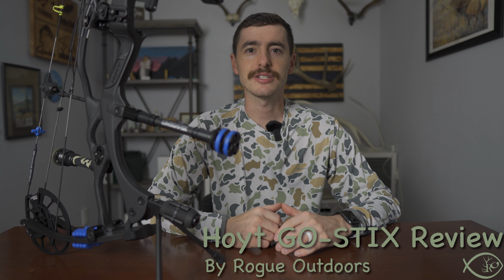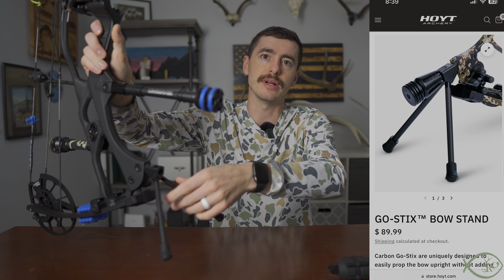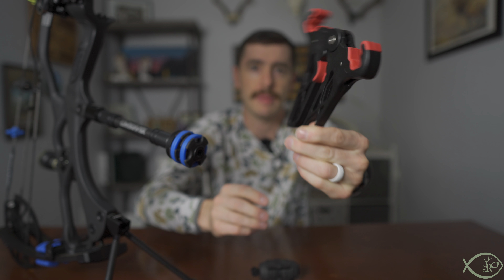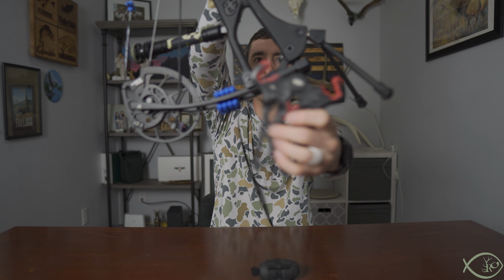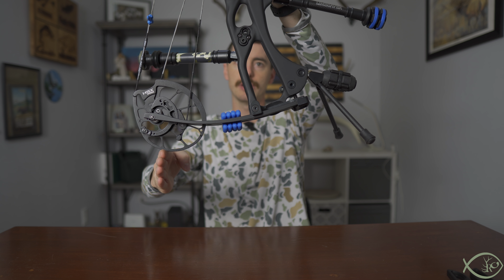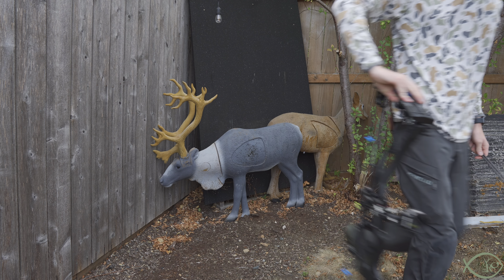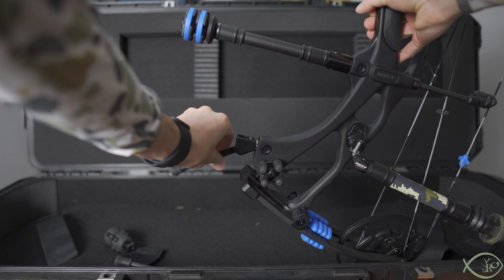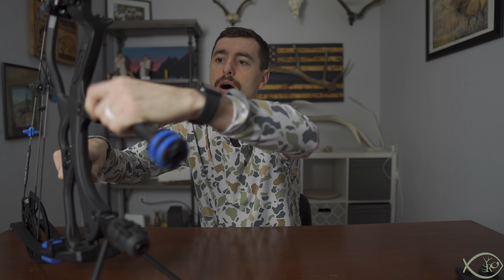Hoyt GO-STIX Review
In this video I will give you my thoughts on the Hoyt Go-Stix.